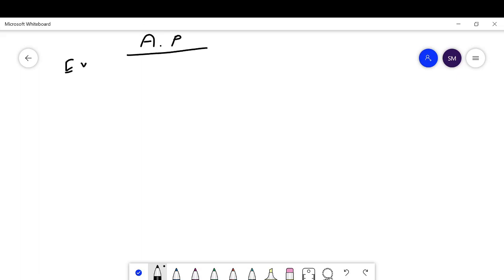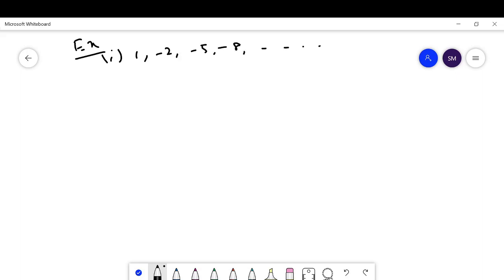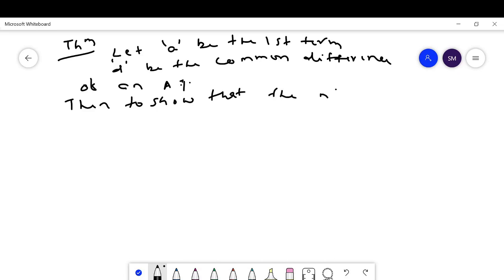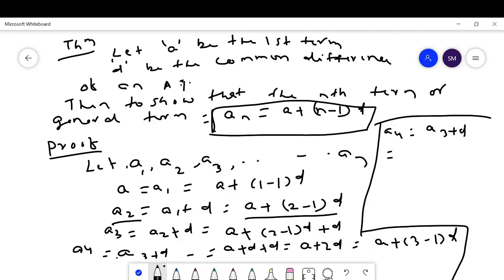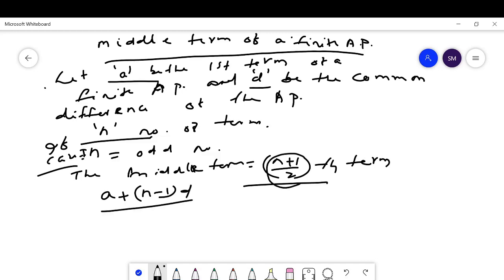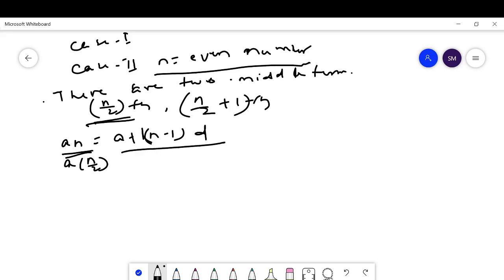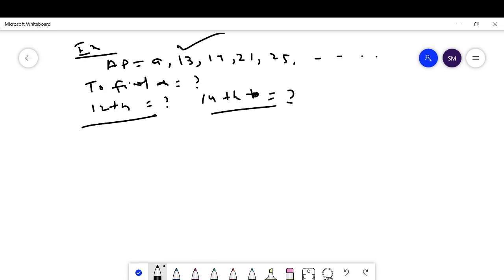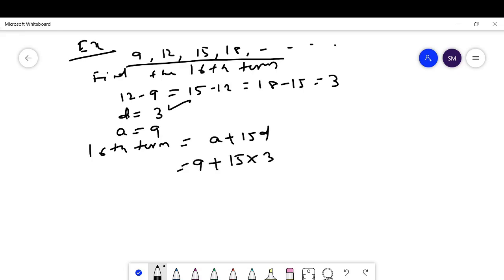Class 10th arithmetic progressions 2nd video CBSE/OLYMPIAD